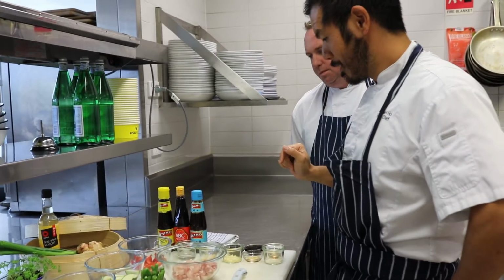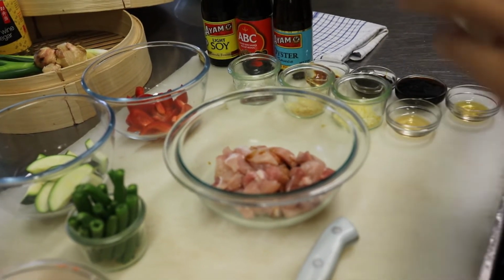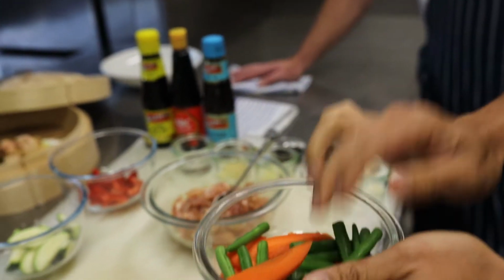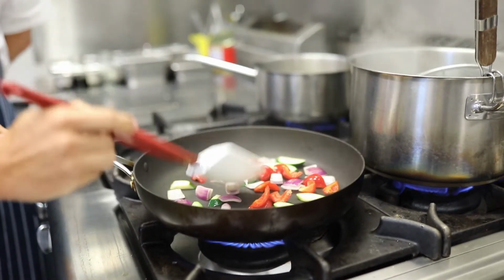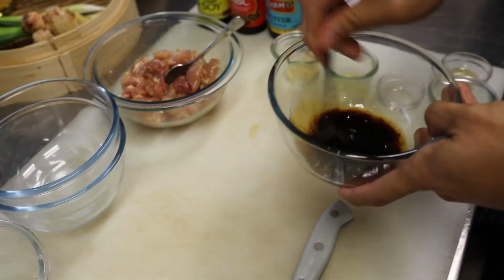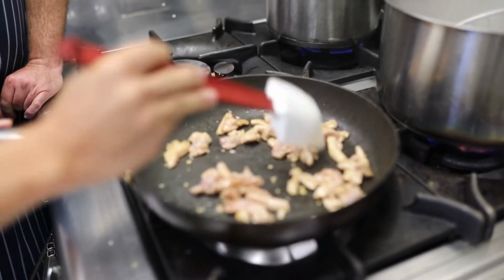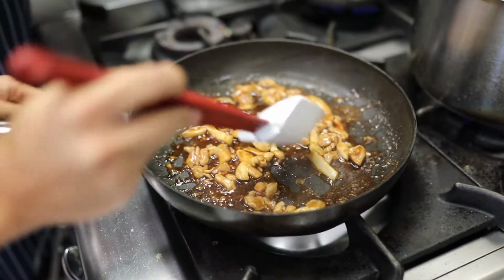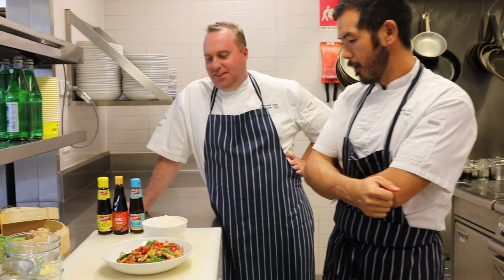How to make a simple chicken stir fry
From our kitchen to yours! Join Chef Michael Ho from Abercrombie and USU Executive Chef Matt King to learn how to make a simple yet delicious chicken stir fry.